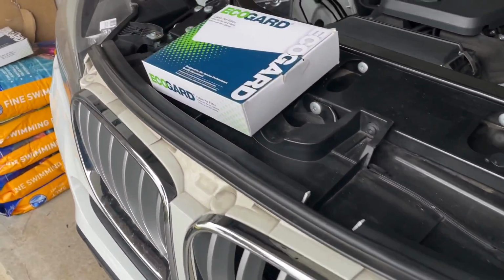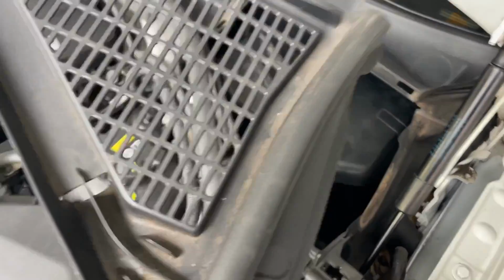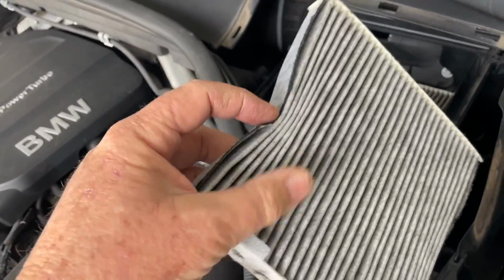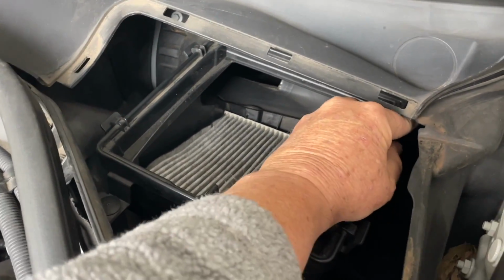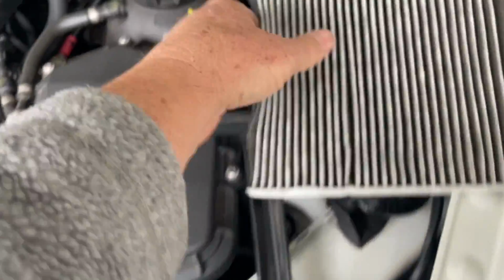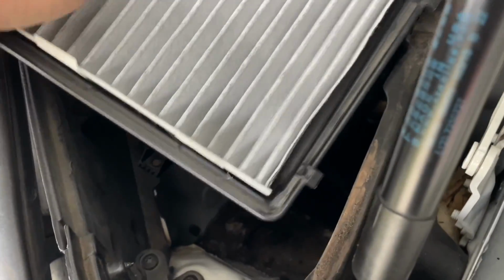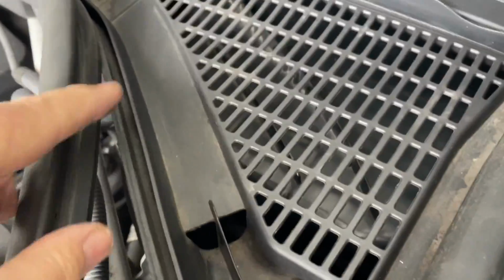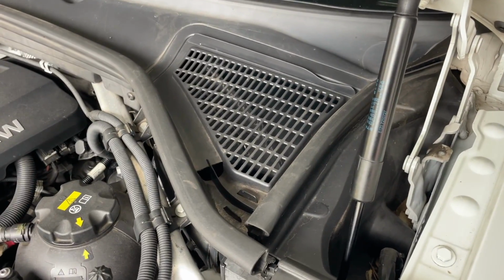The Correct How to change BMW X3 X4 Cabin Filters F25 2011-2017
I show you where to find and how to change out the Cabin filter in bmw x3bmw This is the filter that cleans the air from the outside as it comes into your car.

F25 X3 X4 Cabin Air Filter

Mann Carbon set